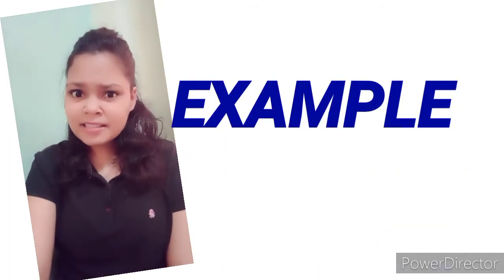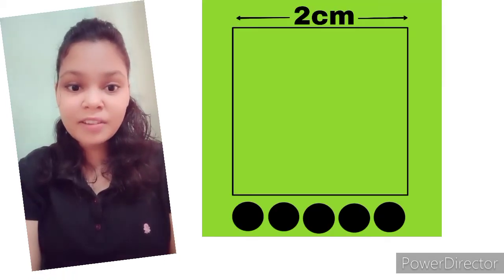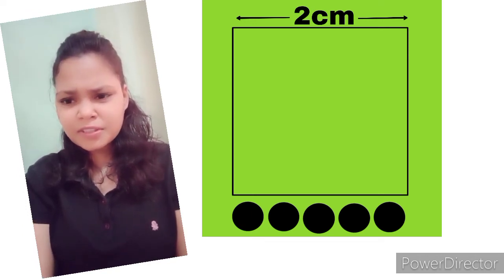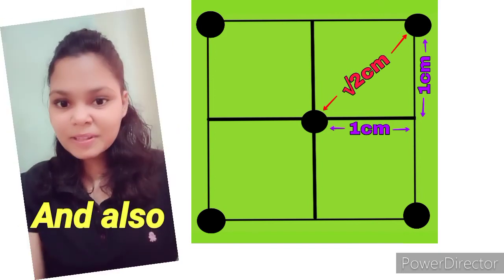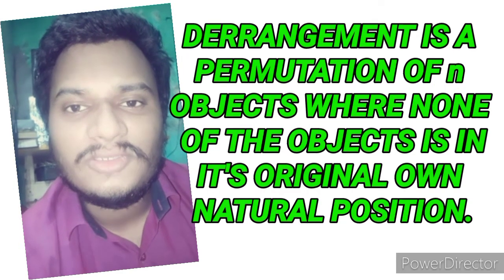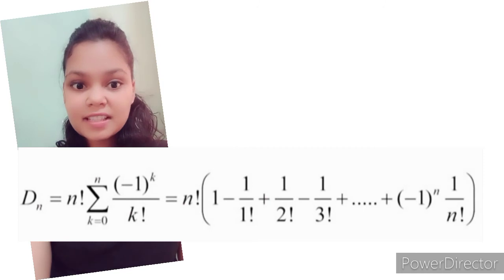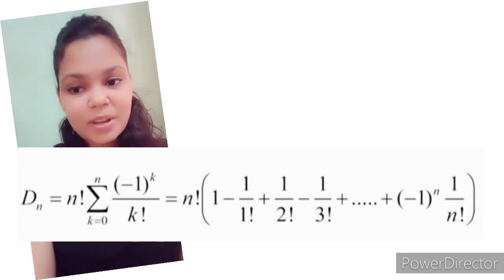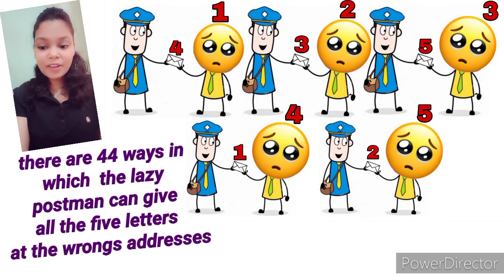Piegonhole Principal & Derrangement || full detailed explanation || Mathledge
PIEGONHOLE PRINCIPAL
DERRANGEMENT

SYBSC
SEM-3

for any demand for video or any difficulty or any mistake in my video
plzz comment
or can mail

Hello viewers
This side ANKITA PRAJAPATI
Here is a new channel on YouTube for MATHEMATICS.
i.e "MATHLEDGE"
(It's a combination of maths and knowledge, or can be said as knowledge of maths)
Which will solve your all difficulties about understanding of Mathematics...
(It's all about MATHEMATICS)

"Mathematics is not about numbers, equations, computations or algorithms: it is about understanding"
                           -Willam Thurston

So, In this channel you will be provided detail explaination of every topic of Mathematics (+12th & -12th).
With it's real life examples (since application of Mathematics are not seen easily like application of science)

So, let us ROCK in MATHEMATICS with MATHLEDGE 🤘🤘 🤘